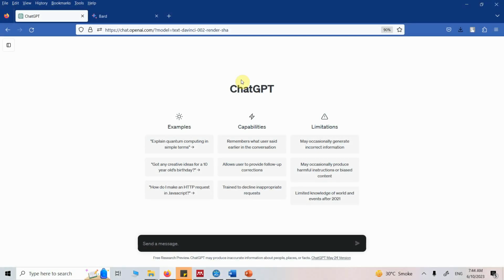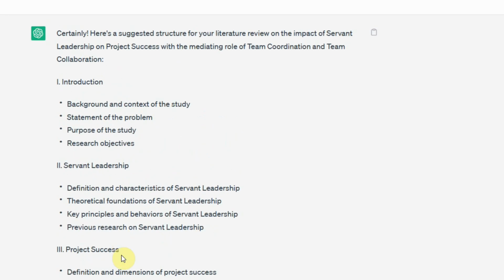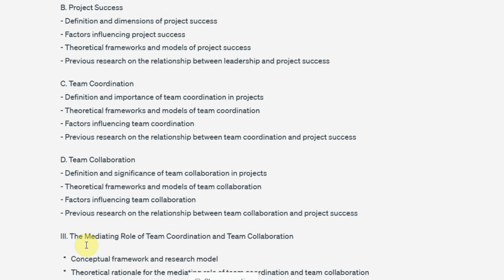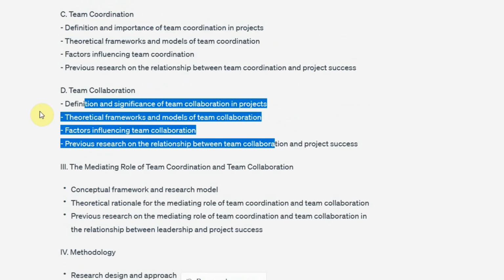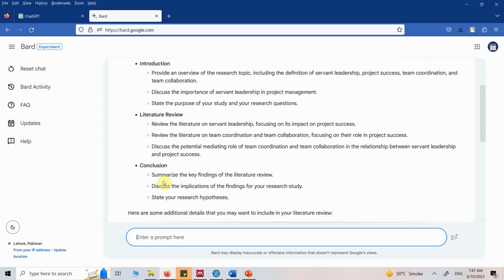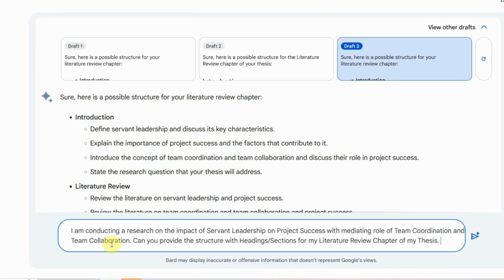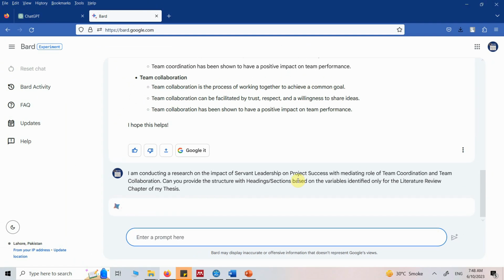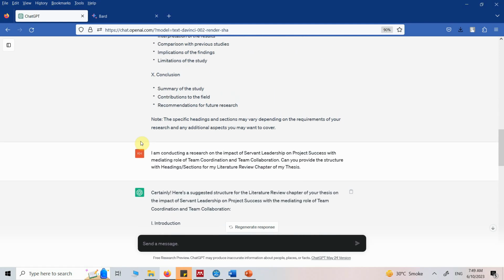Research With ChatGPT - Format and Structure the Literature Review using ChatGPT and Bard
In this video, I will show you how to format and structure a literature review using ChatGPT and Bard. These two large language models can be used to generate text, write different kinds of creative content, and answer your questions in an informative way. This makes them ideal tools for helping you to write a well-organized and informative literature review.

By the end of this video, you will be able to use ChatGPT and Bard to format and structure a literature review that is both informative and well-organized.

ChatGPT and other AI tools are increasingly used for Research. In the series of tutorials presented on this page, we shed light on how to effectively use ChatGPT and other AI tools like Elicit and Bard for Research. Learn to effectively utilize the power for AI for research.